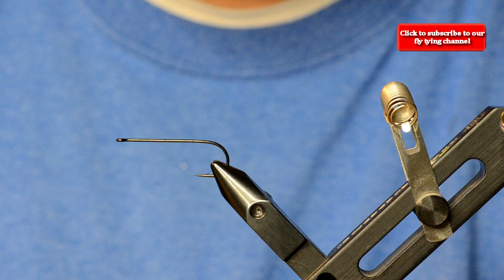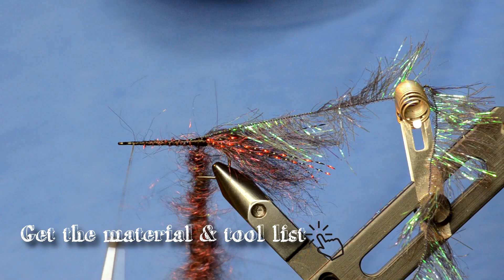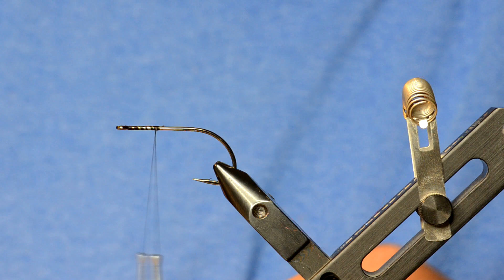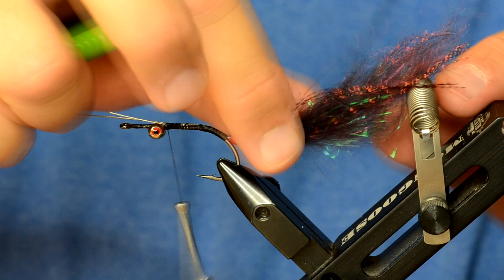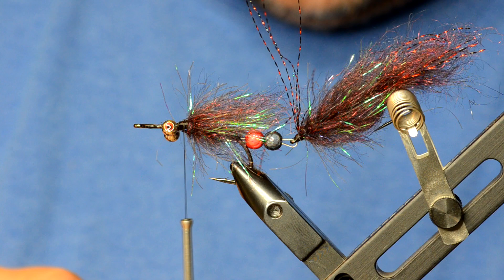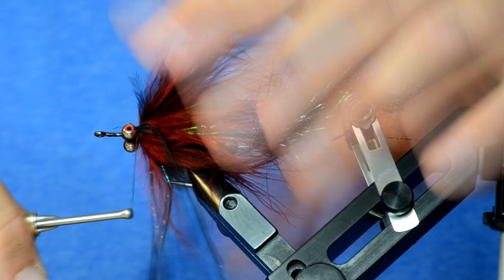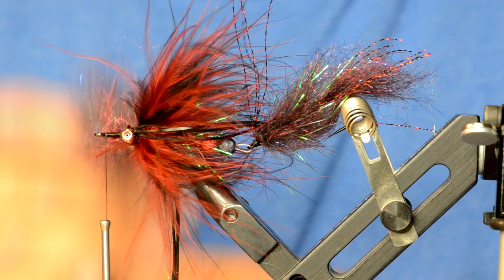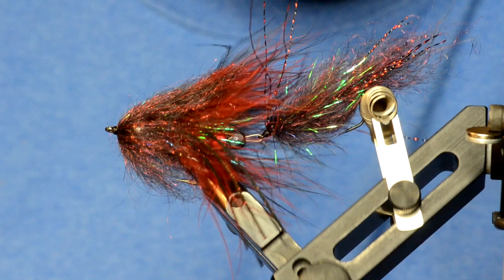Fly Tying Tutorial: Cheech Leech by Fly Fish Food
This is the updated (2015) version of one of the most popular streamers on the planet. :)